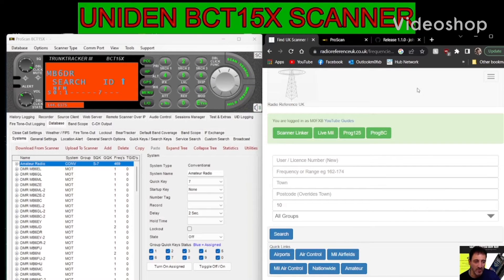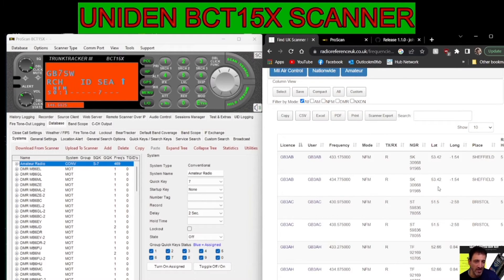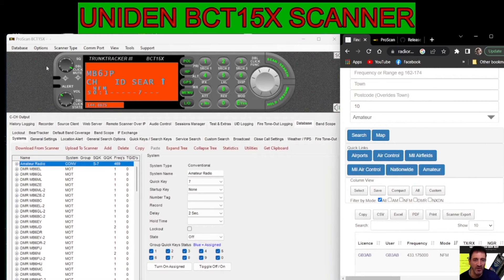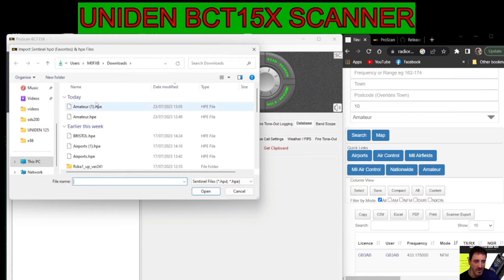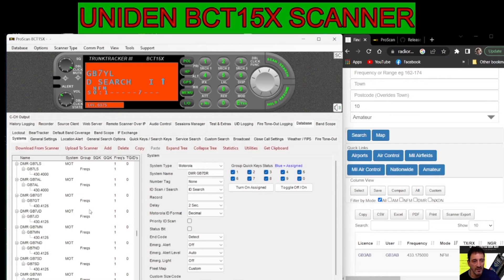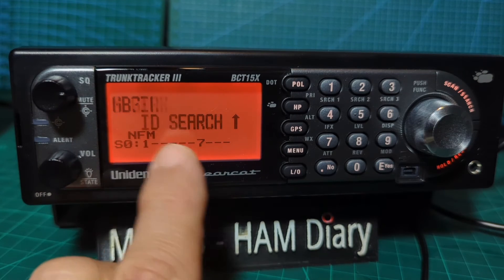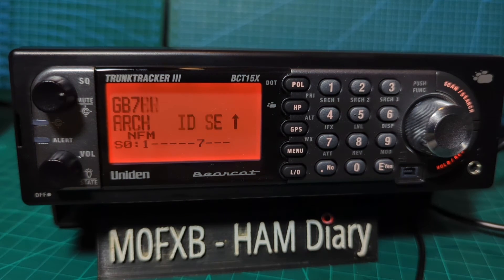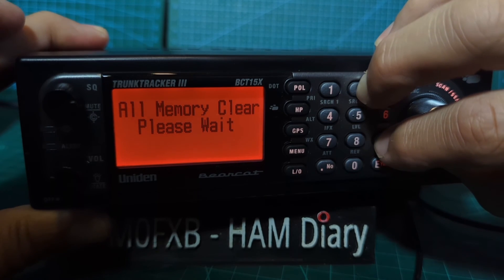UNIDEN BCT15X IMPORT AIRBAND FREQ USING PROSCAN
DRIVER FIX DOWNLOAD
GITHUB DOWNLOAD - THANKS JOHN STEVENS